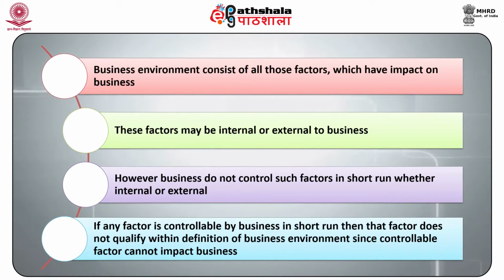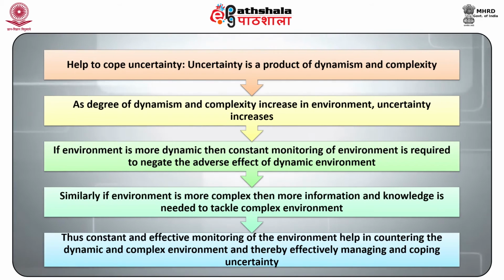Concept of Enviroment (COM)